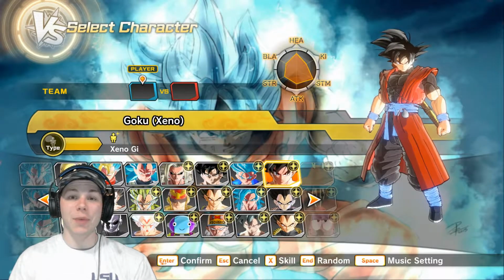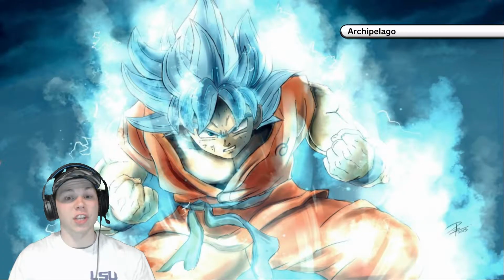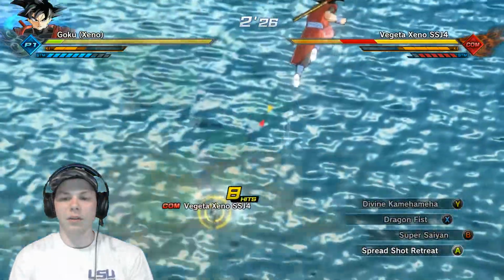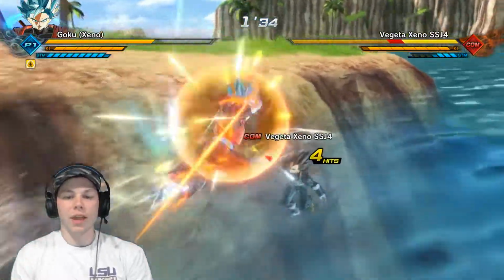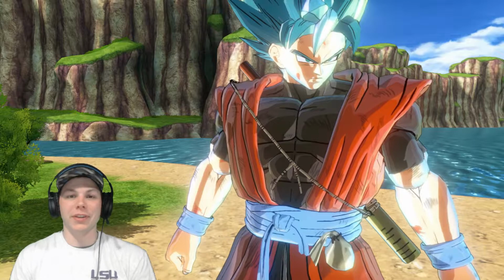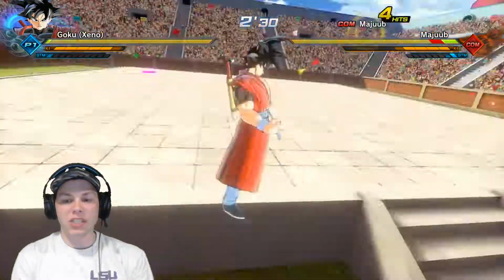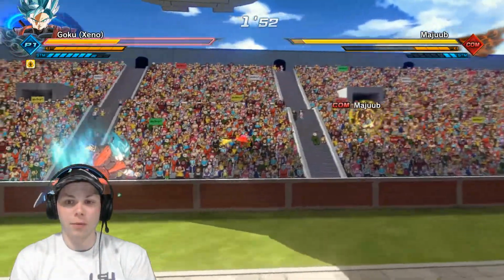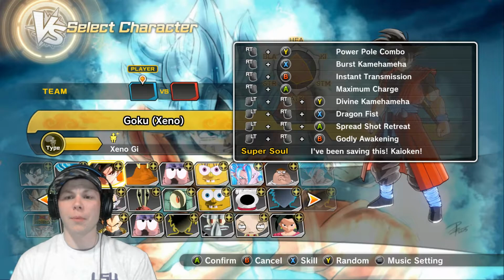XENO GOKU DLC MOD! DRAGON BALL XENOVERSE 2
DRAGON BALL XENOVERSE 2 XENO GOKU DLC is out and fun to play with! XENO GOKU pretty strong with powerful SUPER SAIYAN BLUE TRANSFORMATION! Come check out XENO GOKU!